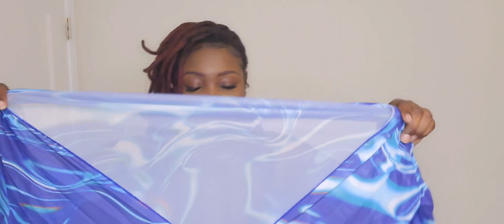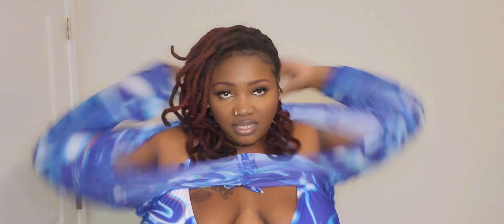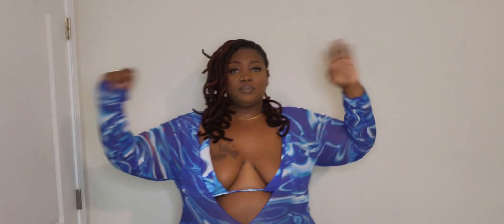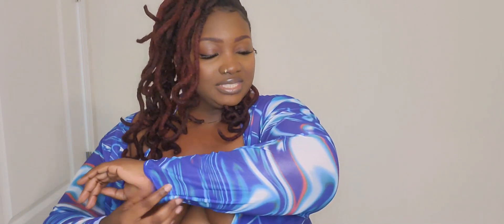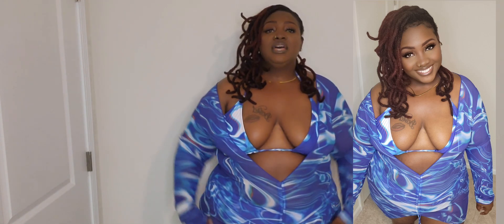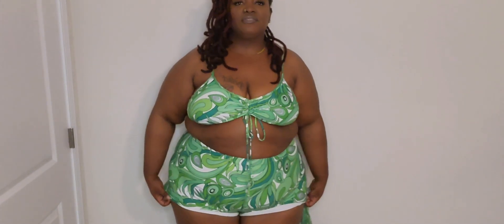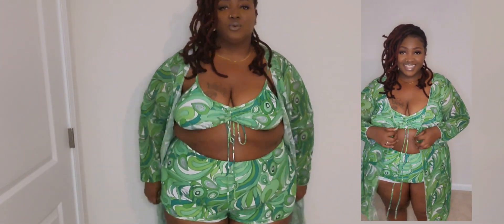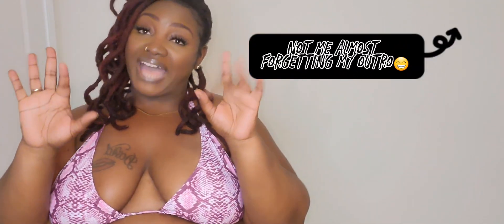SHEIN SWIM HAUL 2023 I VACATION MUST HAVES I 3XL/4XL I VIVID AND VIBRANT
Heyyyyy Loves❤️ I'm back with a Shein Swim haul. These are vacation must haves! All swim sets are in size 4XL/20. WHICH WAS YOUR FAV???